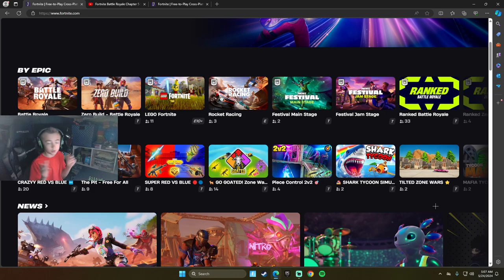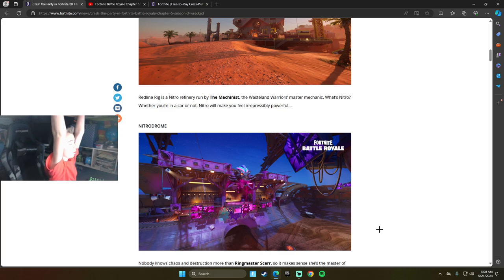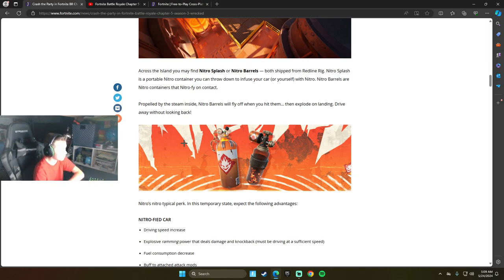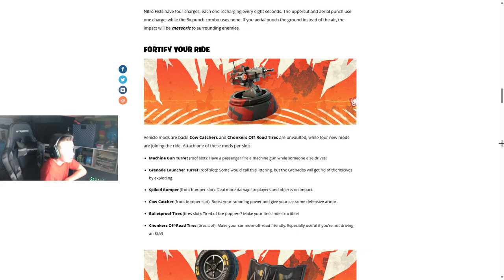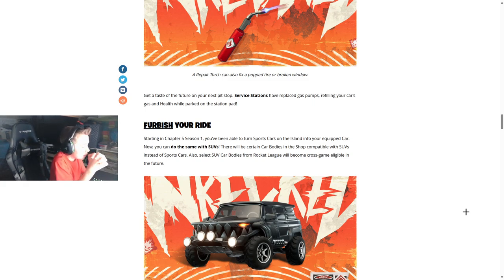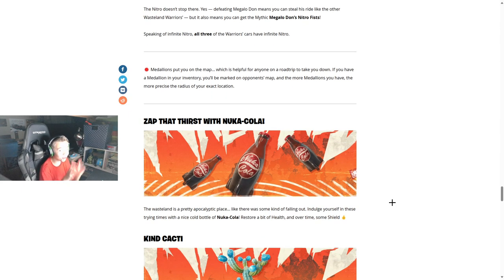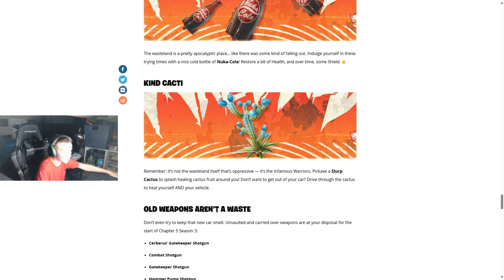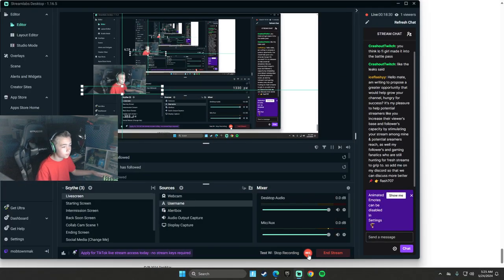News About Chapter 5 Season 3!